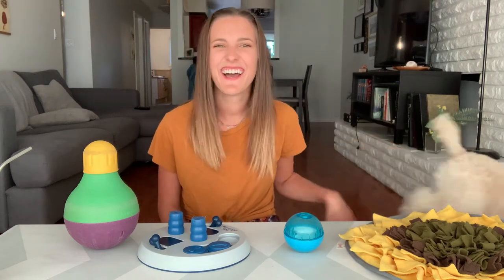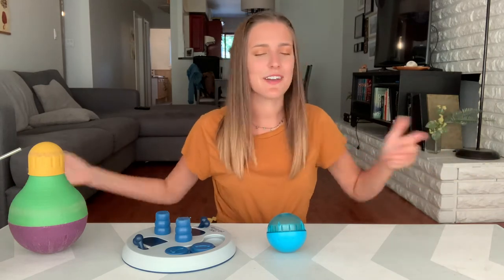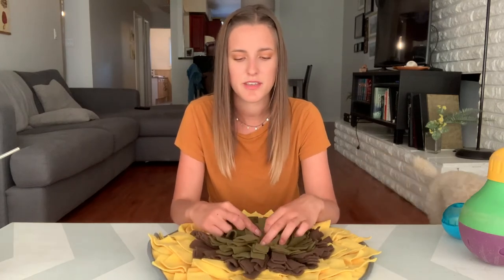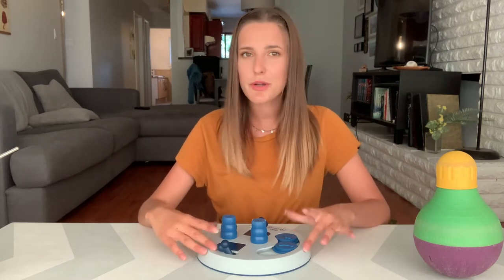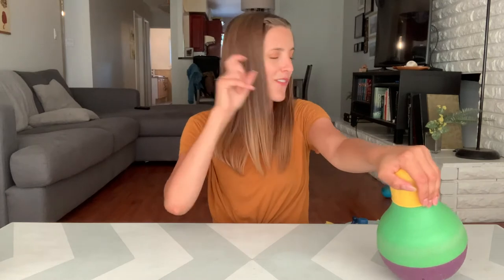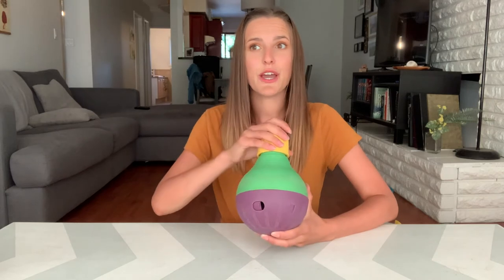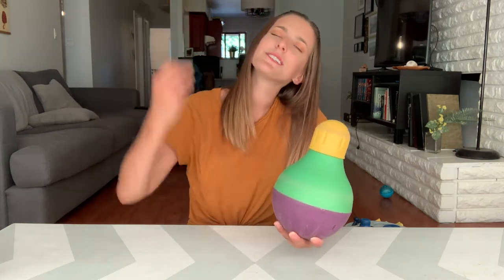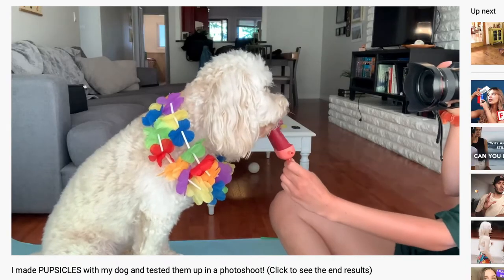INTERACTIVE DOG TOYS: Tire your pup out FAST w/ our amazon favs!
Sharing all of our favourite interactive dog toys I've purchased over the years! Susan has her favourites, I have mine... Watch to see which make the cut and which dont!

Interactive dog toys are a great way to exercise your dogs brain. Brain games tire your dog out quick, they are fun and relatively affordable.

PRODUCTS DISCUSSED:
Frozen chew ball
Snuffle Mat
IQ Ball
TREATS I USE

Keegan
FLOOFY STUDIOS